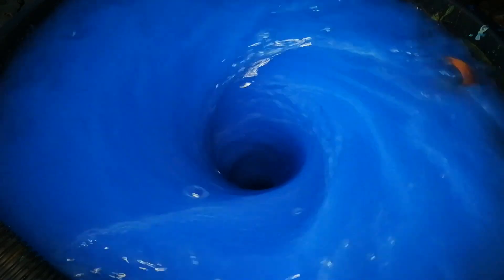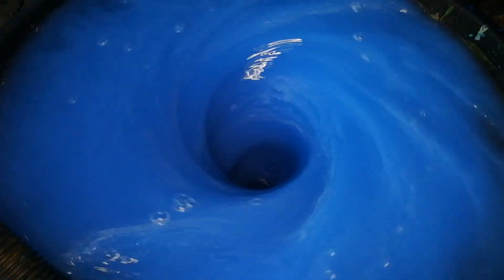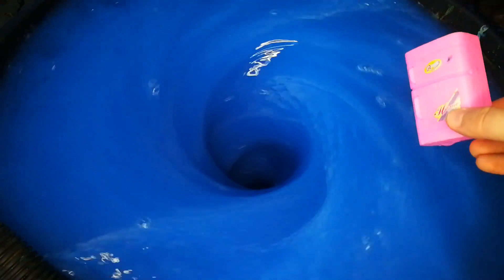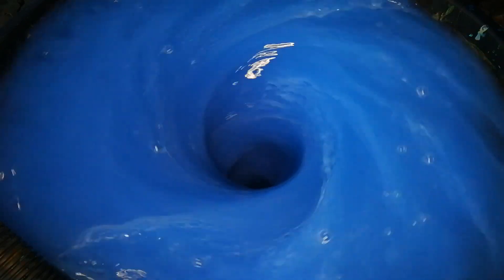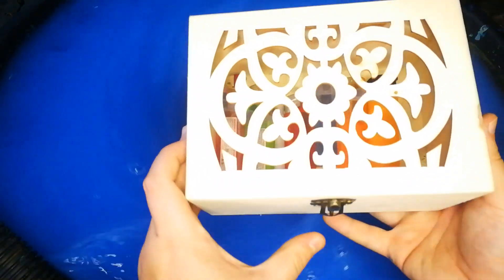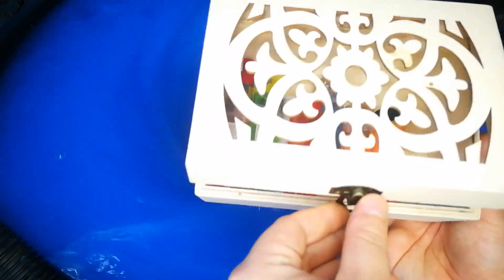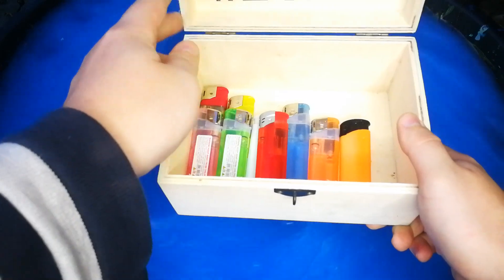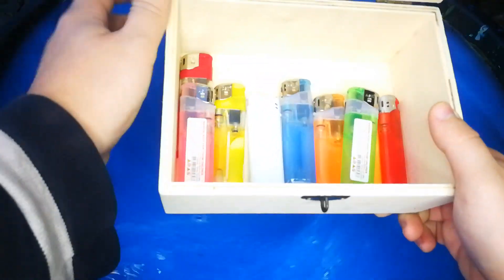EXPERIMENT WHIRLPOOL HOLE VS COLORFUL TRUCK